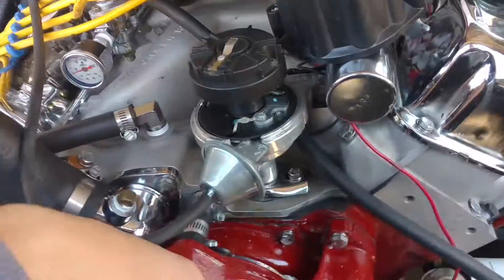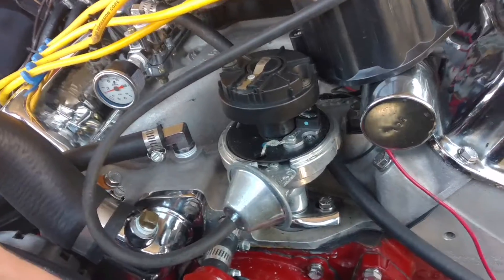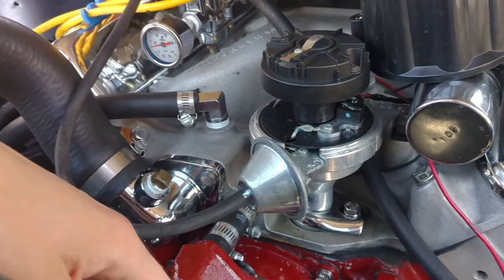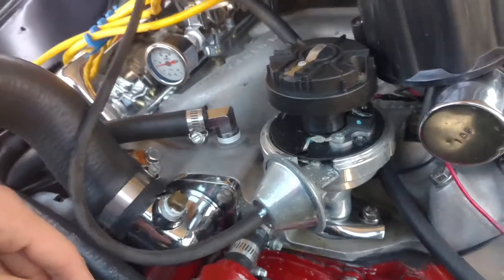I Broke Stuff -- 1966 F100 # 67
Well, I had a lapse in brain function that ended up doing a number on the ignition system.  Oh well, stuff happens.